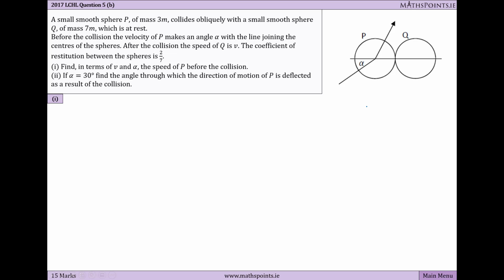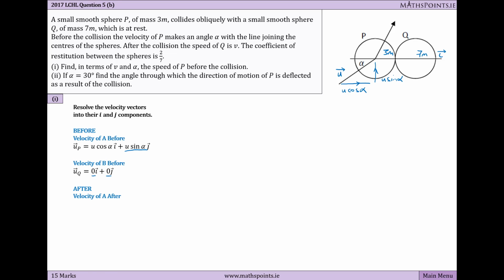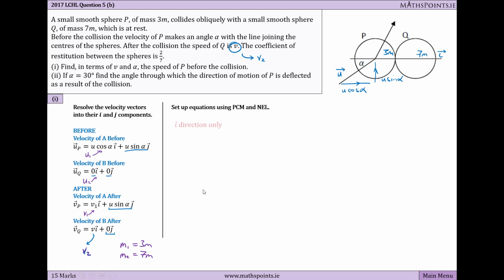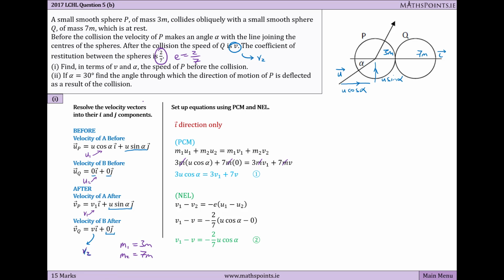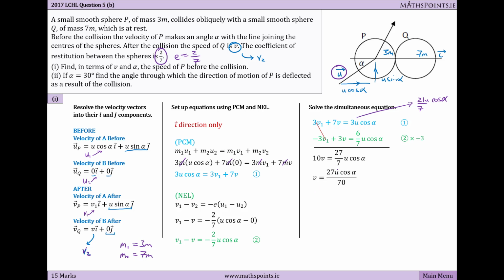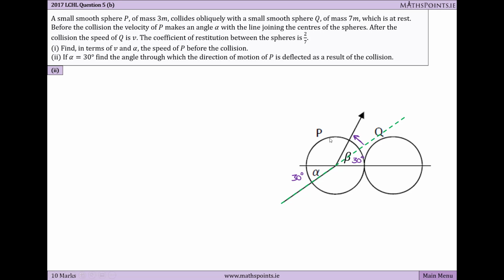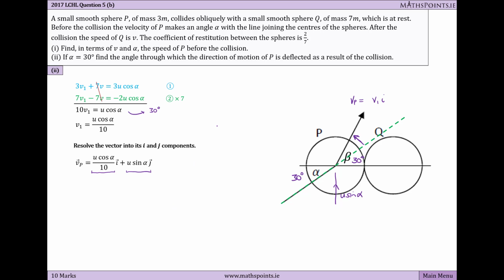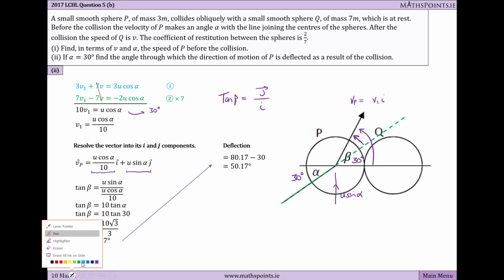Collisions 2017 - Q5 (b)